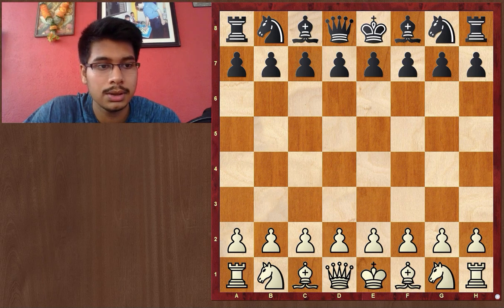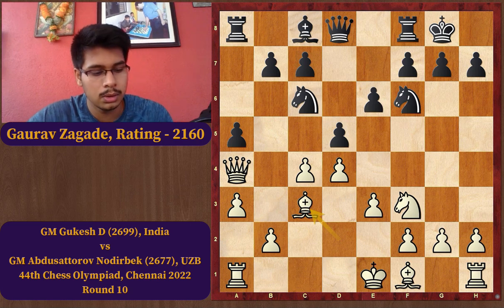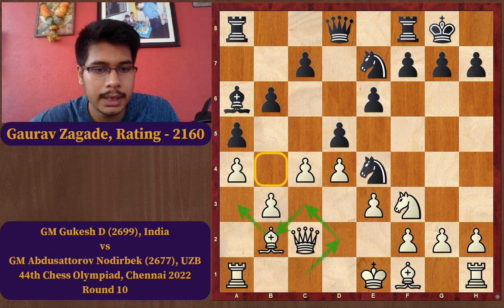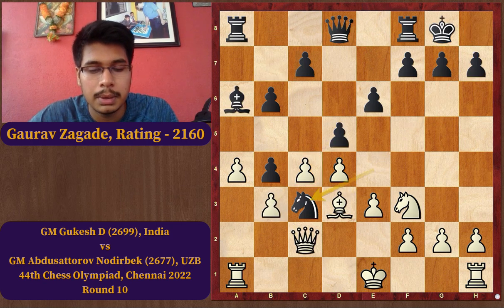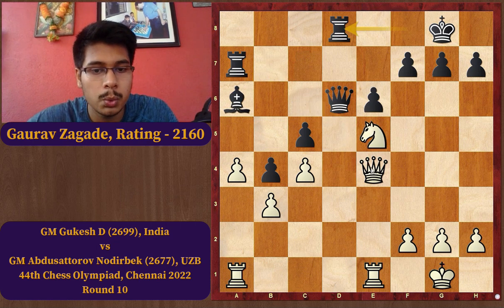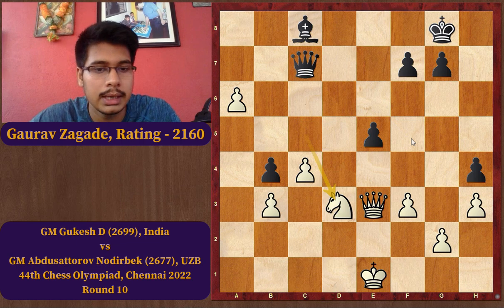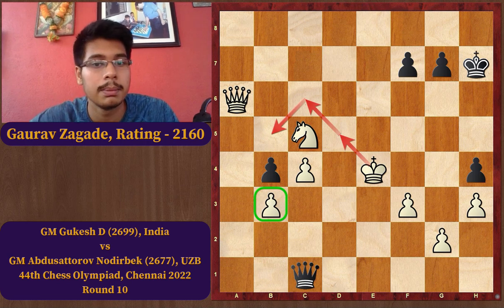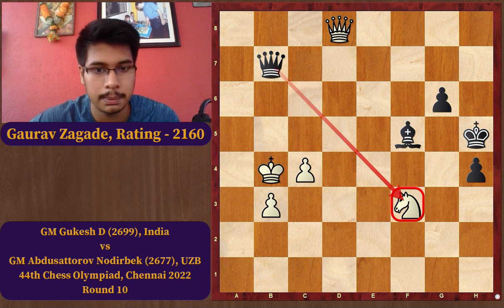The Most Awaited Game of Chess Olympiad, 2022 I Gukesh vs Abdusattorov I Rd. 10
In the round 10 of Chess Olympiad, Chennai 2022, Team India B was paired against Team Uzbekistan. Match score was 2-2.
GM Gukesh took on GM Abdusattorov. This was the most awaited game of Chess Olympiad. We know about Gukesh. He has become India No.2 But his rival is also not less. Abdusattorov is a World Rapid Champion.
In the game, Gukesh was completely winning but Abdusattorov offered a stubborn resistance. In the end, Gukesh cracked under time pressure and made a blunder.

0:00 Intro
1:18 The game begins
2:34 How to continue for Black?
4:41 Gukesh wastes time in the opening
6:42 Black's Advantage gaining option
8:44 Brilliant Structural Change by Gukesh
9:55 Clear Better Position for White
13:55 Abdusattorov sets a trap
15:53 Gukesh chose wrong plan
17:45 Big Blunder

This video is presented by Gaurav Zagade (India)
His Fide rating is 2160. He is an active player and a part time coach.
Gaurav is former U-17 and U-19 Maharashtra State Champion and also Silver Medalist in Commonwealth U-18 Championship. He is also 2 time Silver medalist in SGFI Nationals.
He has represented in many national, international events in his career till now.
He is passionate about the game of chess and likes to spread the knowledge of the game.

1) Gukesh the Unstoppable! I GM Gukesh becomes the India No.2 I Chess Olympiad Rd.8 I Caruana vs Gukesh